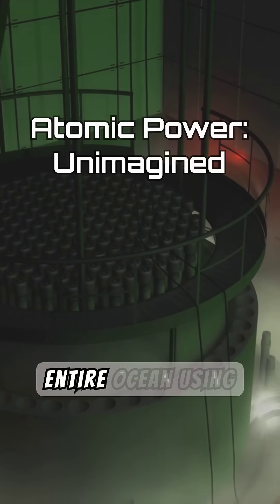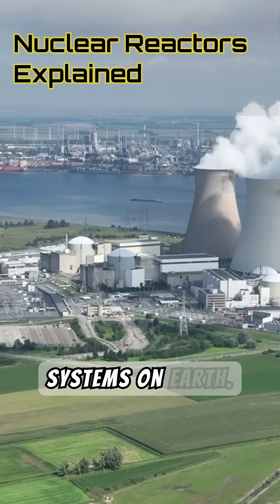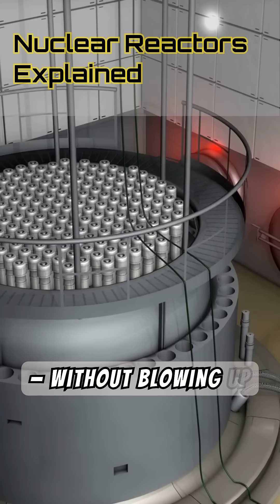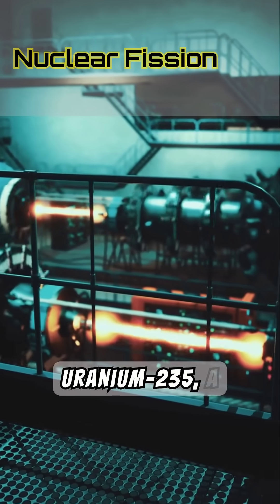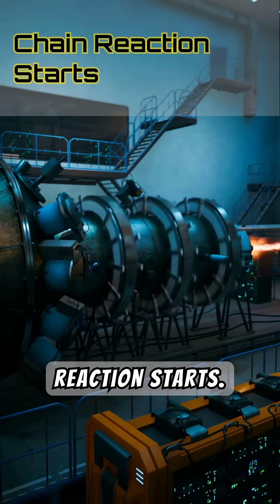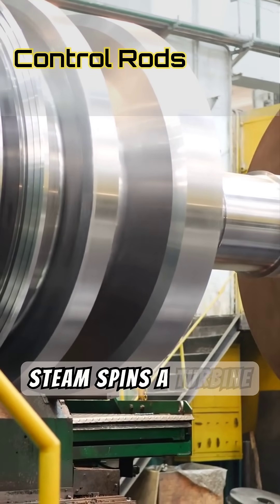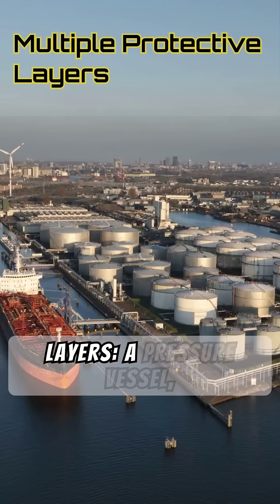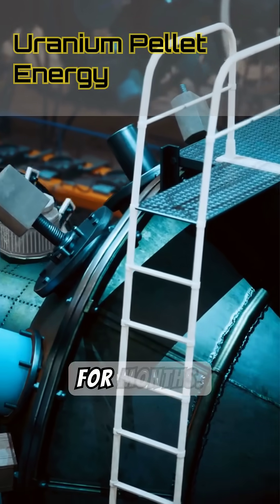How Nuclear Reactors Actually Work (And Why They Don’t Explode)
Is nuclear power as scary as it sounds?
In this video, we break down how nuclear reactors work, how they stay stable, and why they're not ticking time bombs.
From uranium pellets to control rods, discover the surprisingly safe science behind one of the world’s most powerful energy sources.